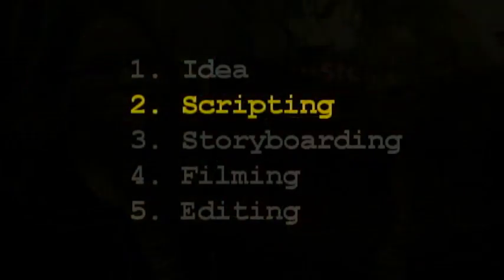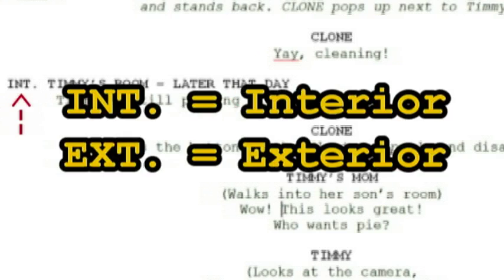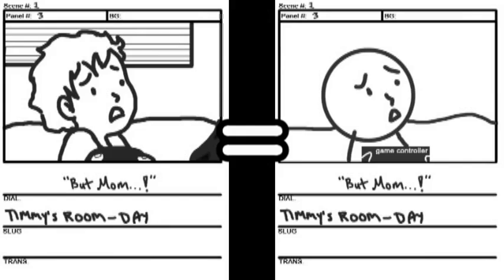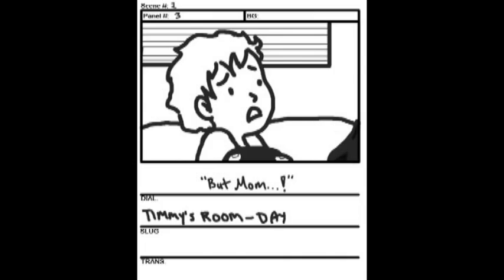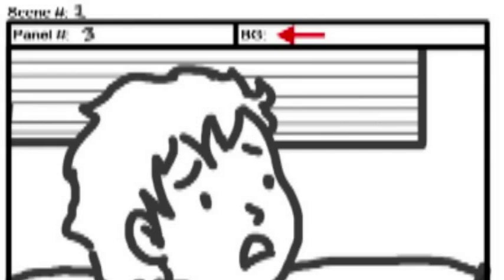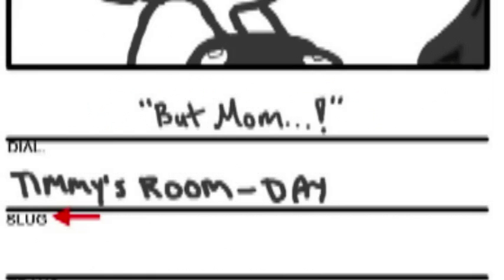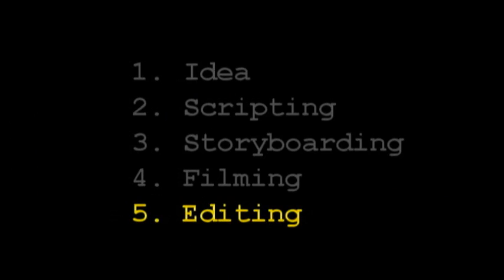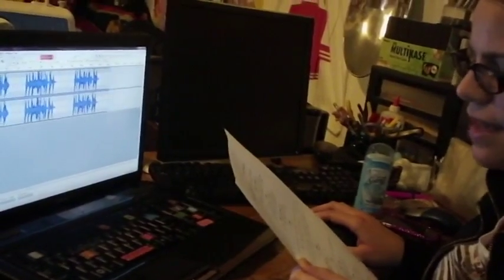5 Steps to Creating a Commercial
A brief overview of the steps you, your students, or your children can take in producing a commercial or short film.